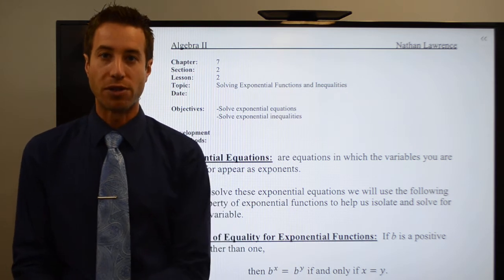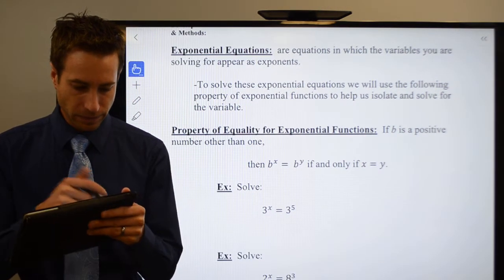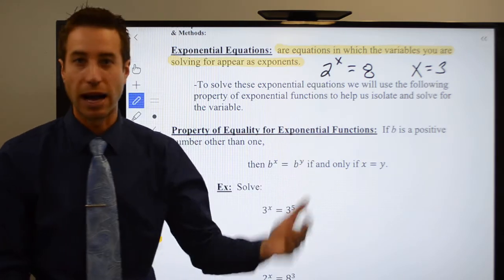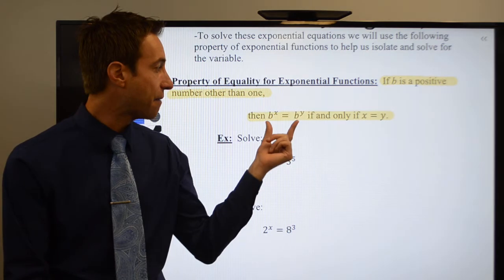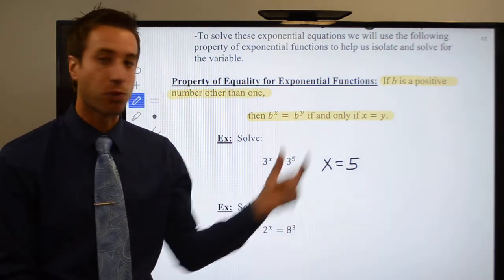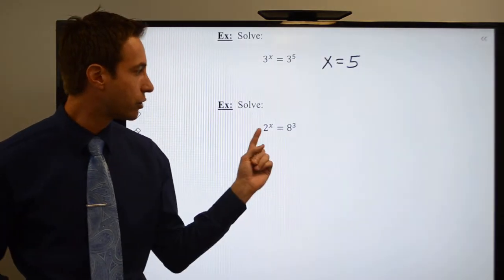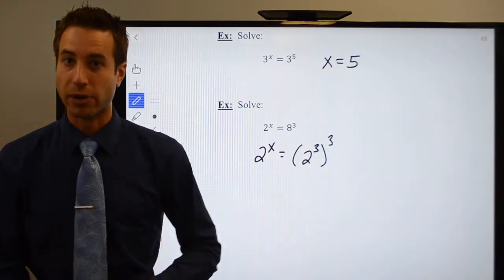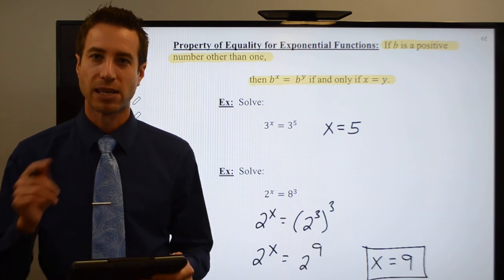Solving Exponential Equations and Inequalities Part 1